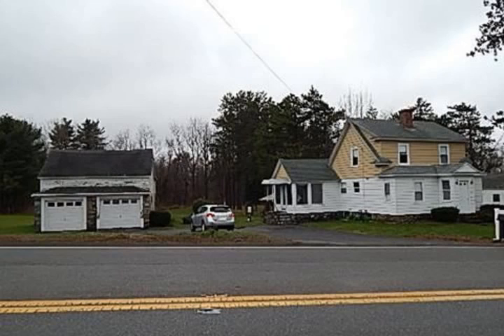1641 Main Street Leicester MA 01524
LOCATION  LOCATION  LOCATION   Looking for an IN HOME business opportunity  that offers high traffic visibility then this is it.Two to three bedroom Cape cod home  has been well maintained and is currently rented. There is a two story two car detached garage that has unlimited possibilities. Great place to live and work from home. the zoning will allow many commercial uses. 1.5 baths. Fireplace living room. First floor laundry room. Most windows updated. New deck.  Economical updated gas furnace.  If you have always dreamed of your own business  now is your chance.